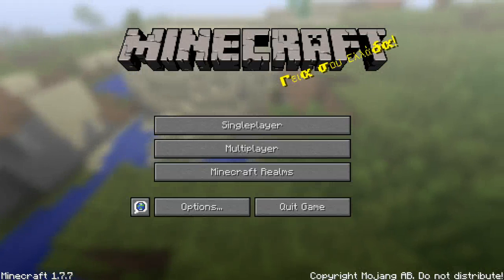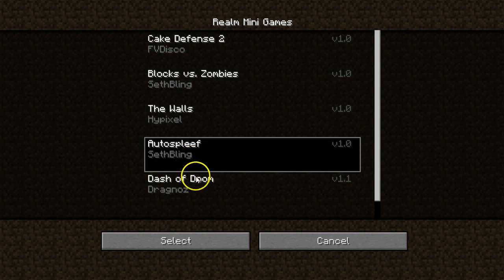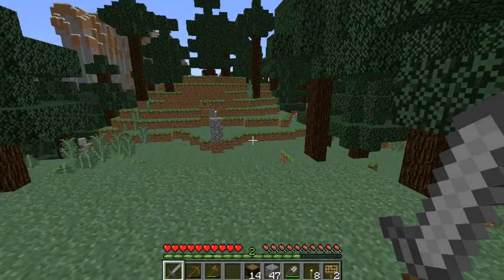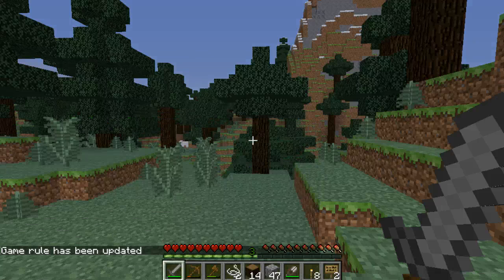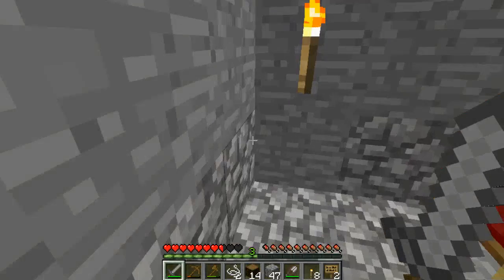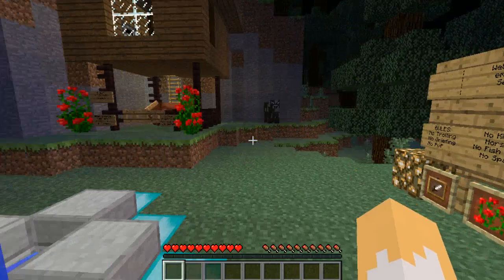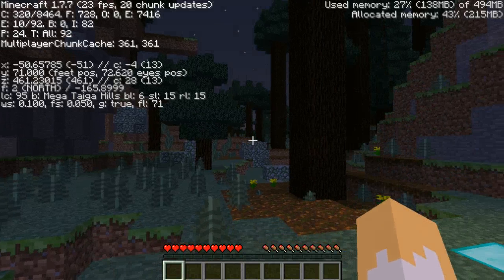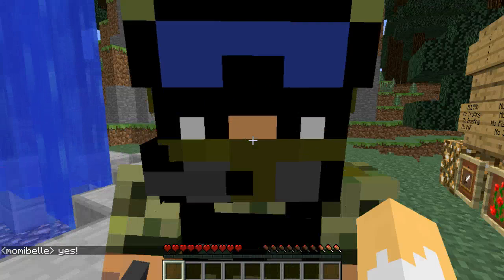How to Start a Realms Server | Set Gamerules